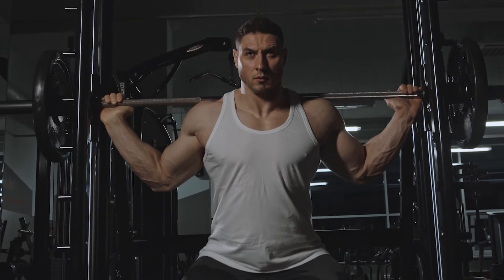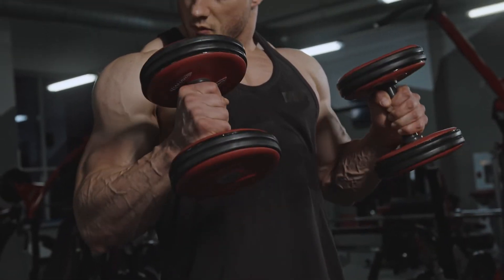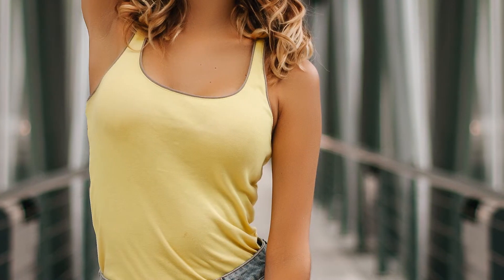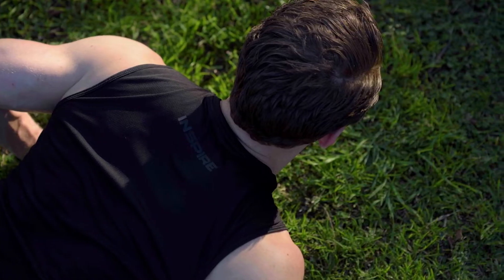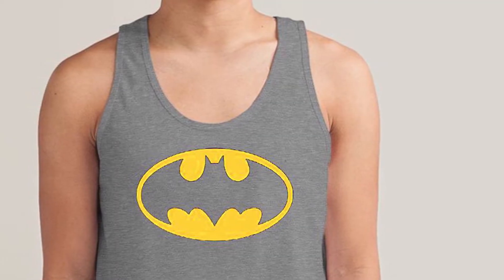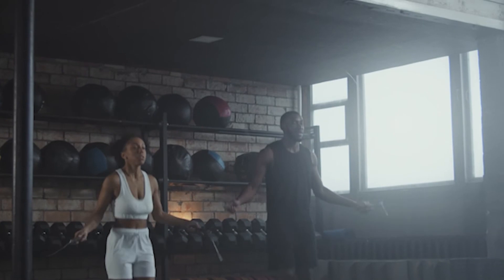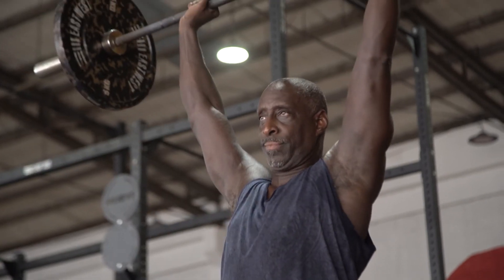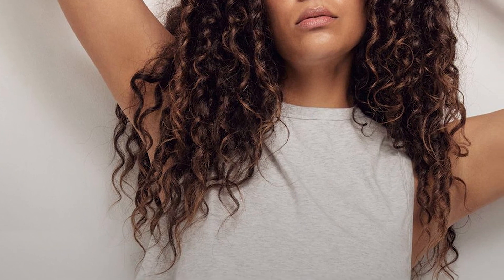Tank Top vs Sleeveless Shirt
What is the Difference Between Tank Top & Sleeveless Shirt?

A tank top is a sleeveless shirt worn by both women and men. They are usually made using cotton fabric or polyester blends. Tank tops are popular for their comfort and durability. They are perfect for sports, but they can also be used as casual wear.

The sleeveless shirt, also known as a vest or wife-beater, is basically a t-shirt without sleeves. The shirt can be manufactured without sleeves, or you can remove the sleeves from a regular t-shirt. Sleeveless shirts can be worn as warm weather casual or sportswear. Their armholes provide ventilation, and they are usually made using thin fabric for comfort.